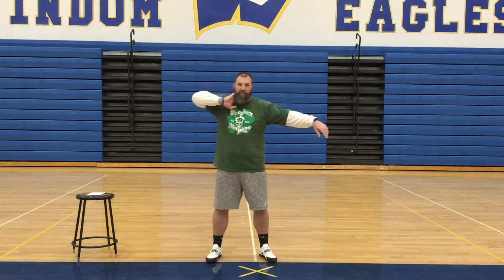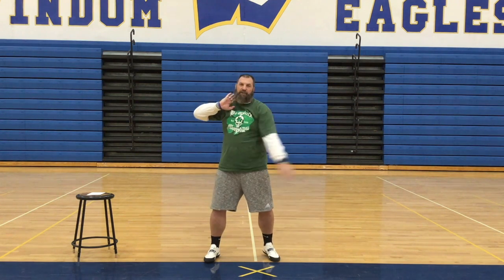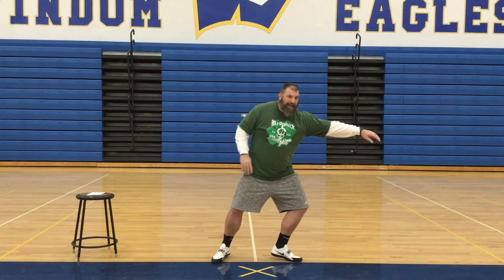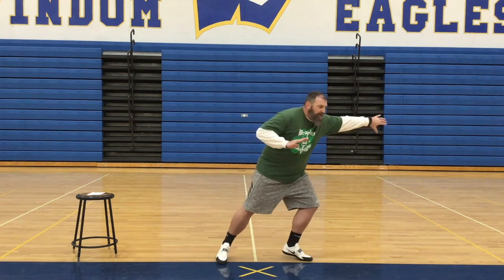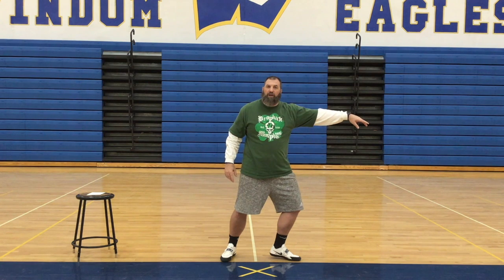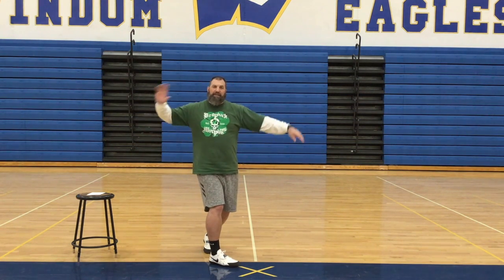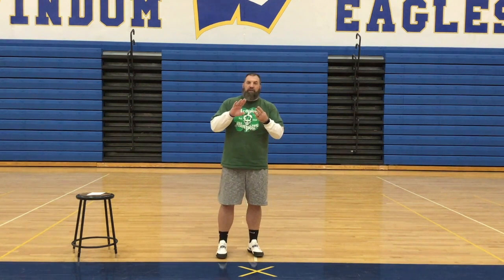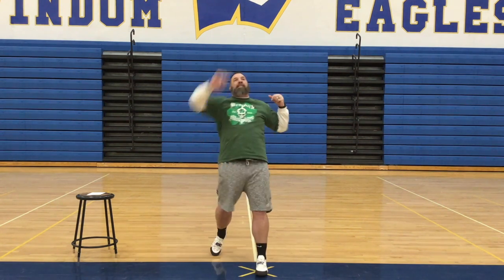Rotational Shot Put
The Back of Frankenstein